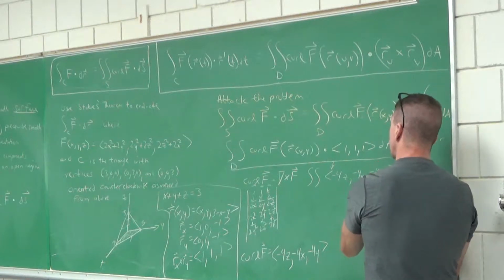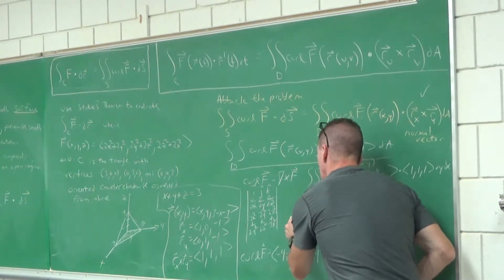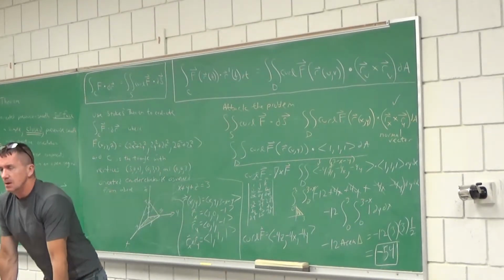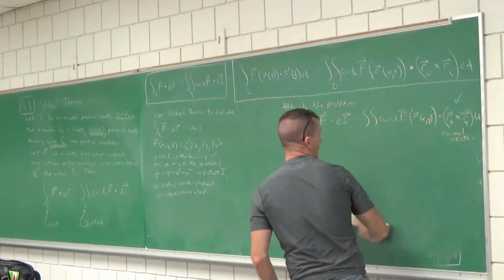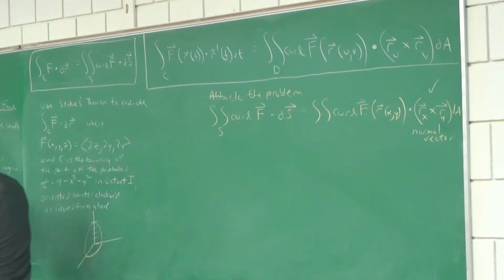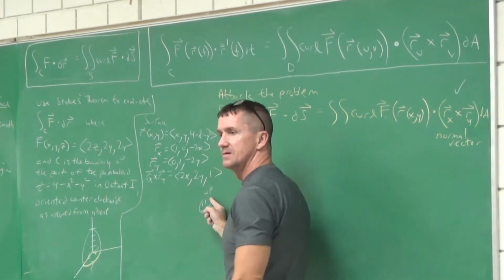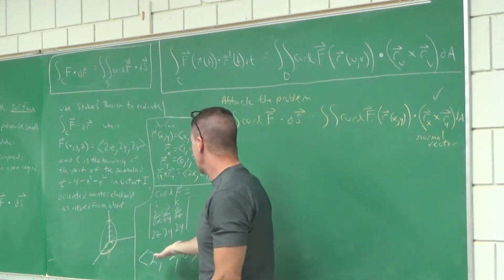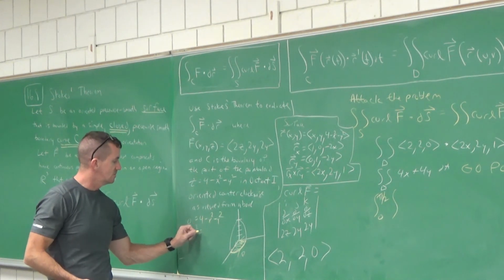Lec# 19 Pt.2 Calc 3 00452